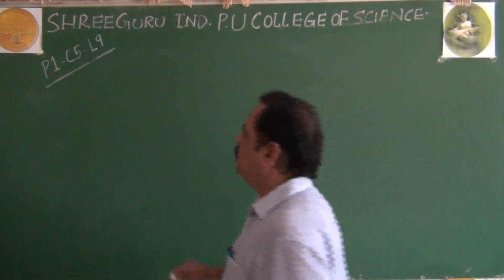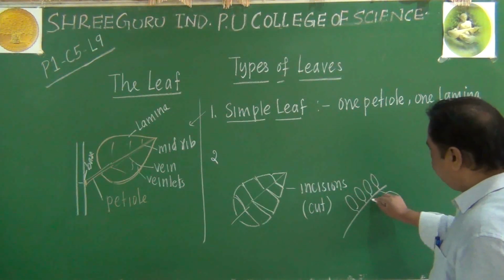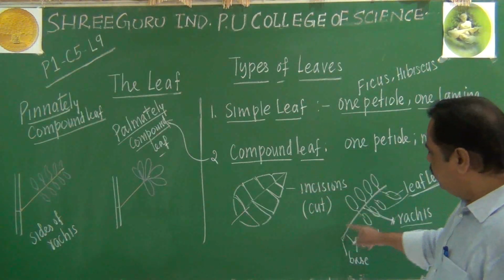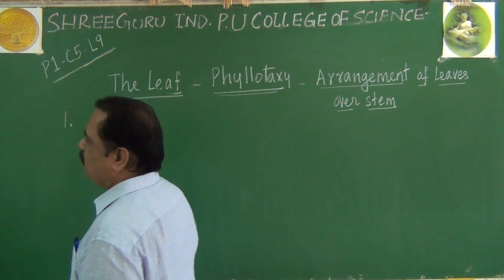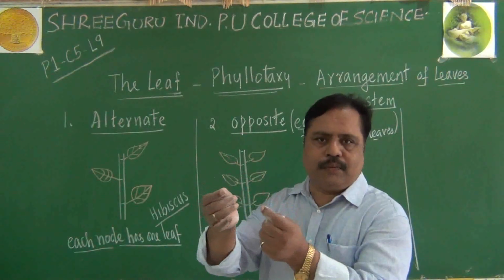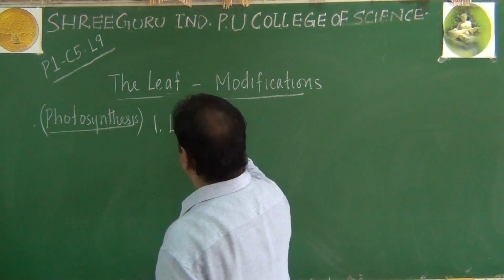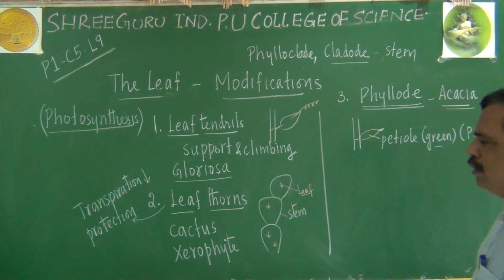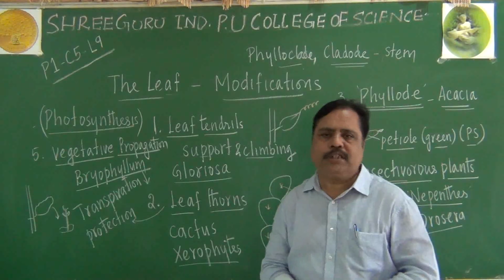PUC-1 , BIOLOGY - LECTURE 9 - CHAPTER 1 - MORPHOLOGY OF FLOWERING PLANTS - BY GURURAJAN SIR